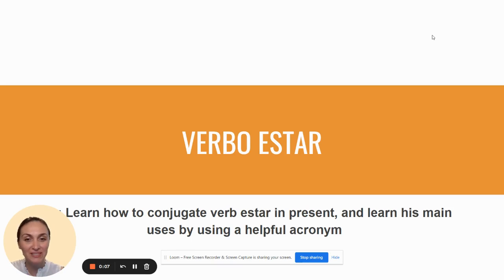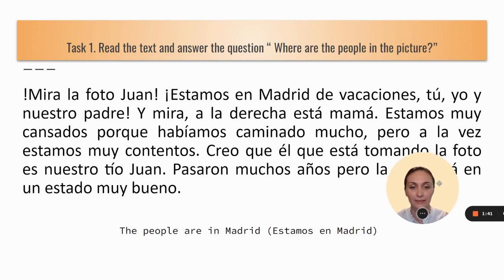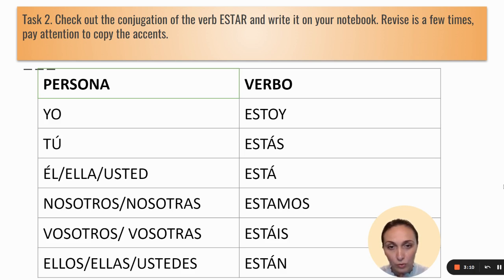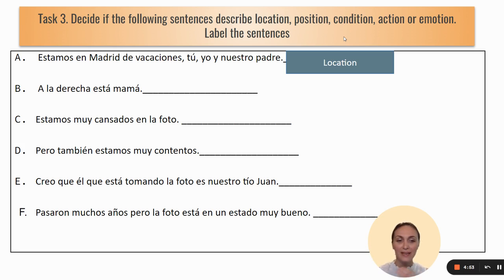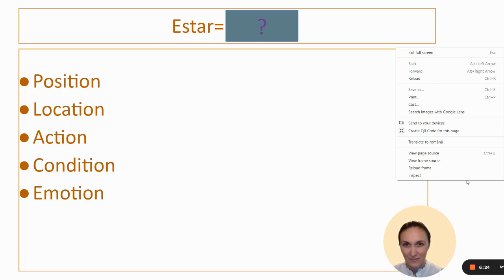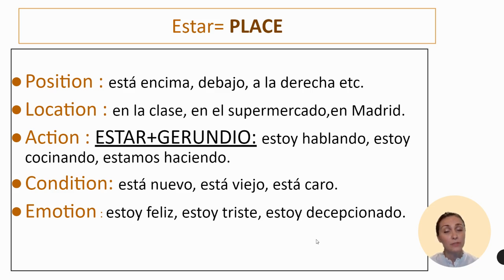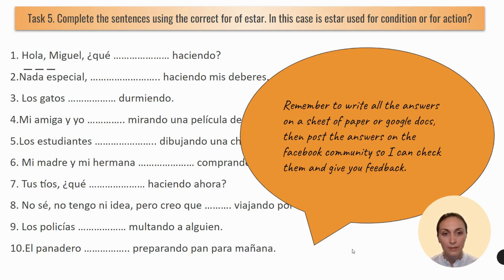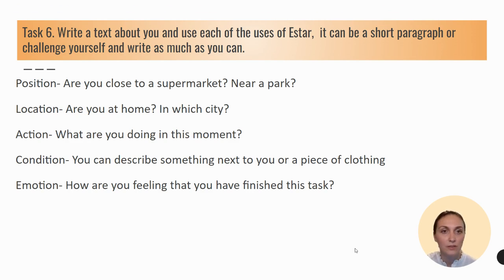To ESTAR or not to ESTAR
In this video you will learn the conjugation of the verb ESTAR  and a useful acronym that will help you remember its uses better.